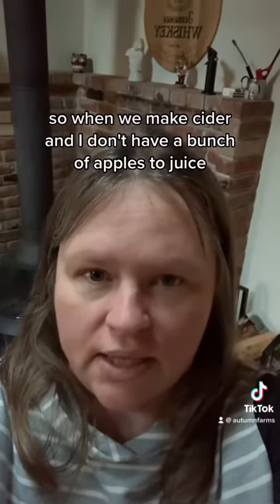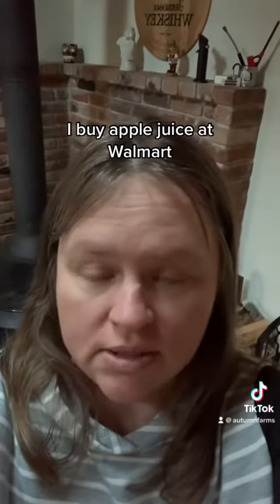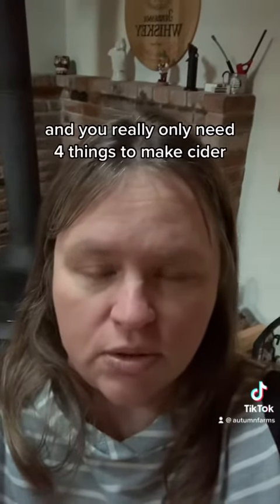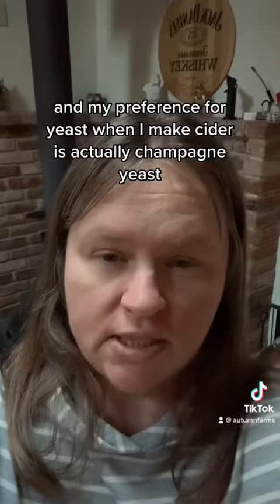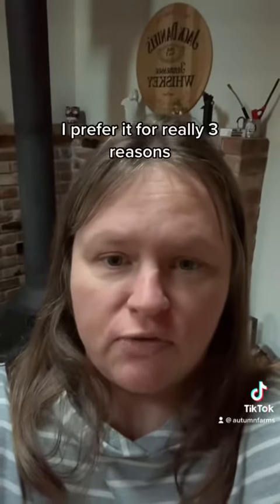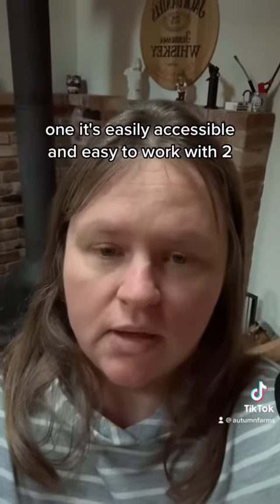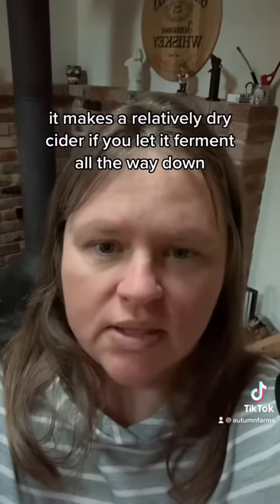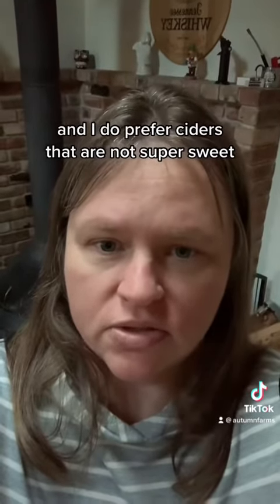Pressing apples and making hard cider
Making hard cider is not a difficult process. Pressing all the apples to make cider is a lot of work, but if you start with juice it’s not a lot of work.￼